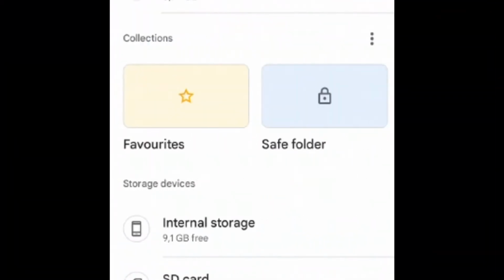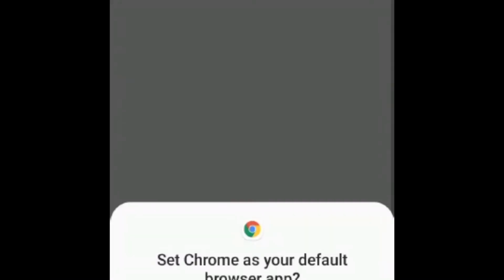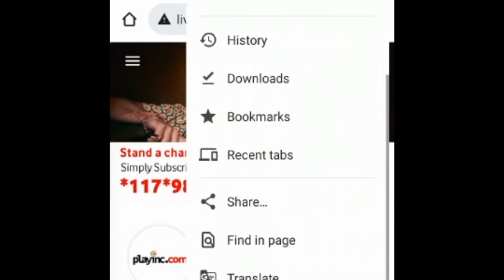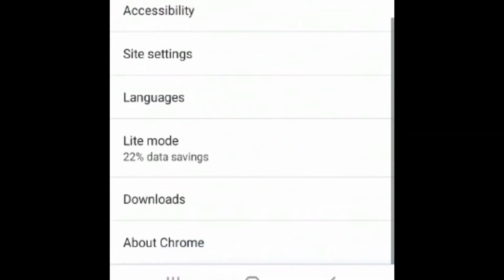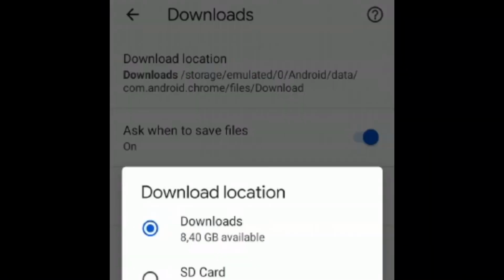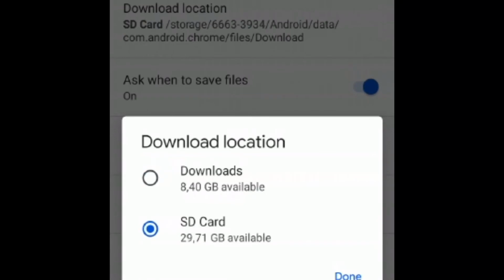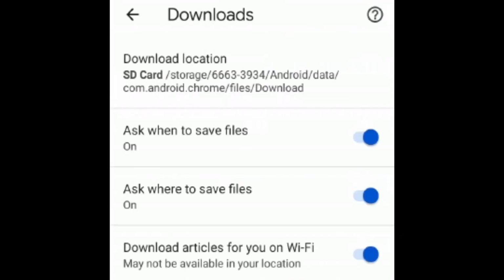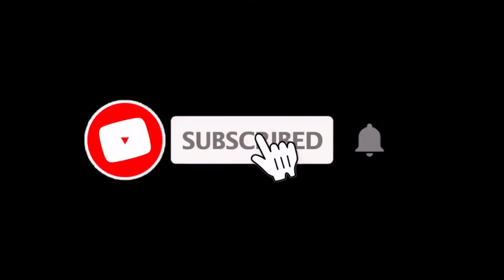How to use an SD Card / Memory Card as storage for Android phones / Samsung, Nokia etc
SD Card for storage on your phone @InnocentUsinga